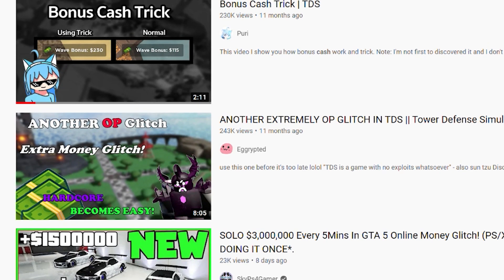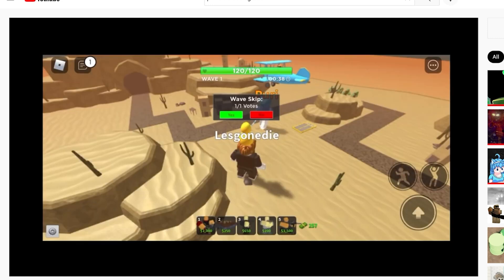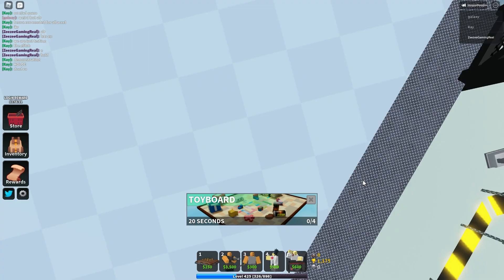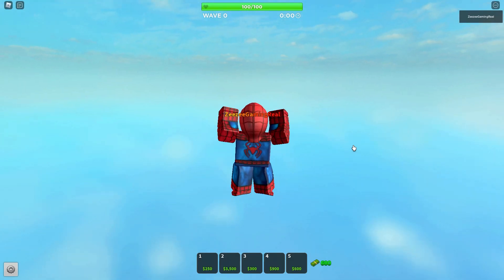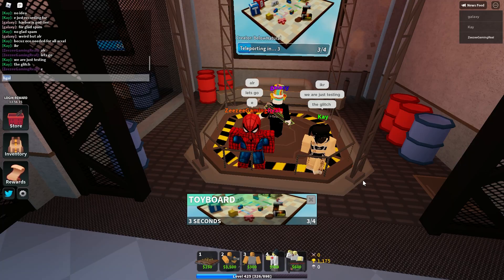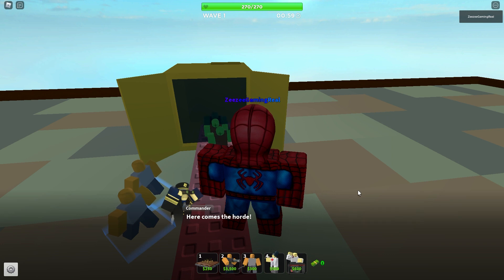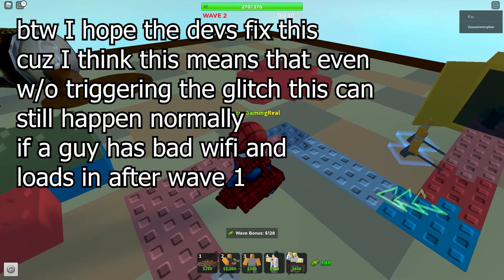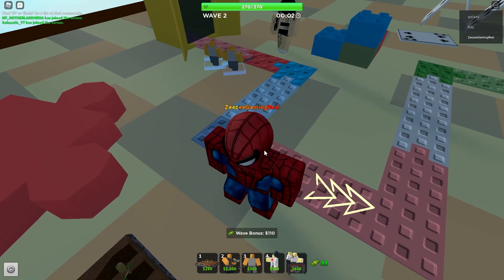The Solo Base HP Glitch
insert smth here
❗DISCORD SERVERS❗

➤ Play Tower Blitz!

➤My New Temporary Discord User: Zeezeebot#2699 (it is no longer hacked)